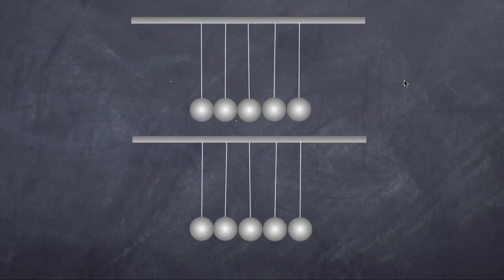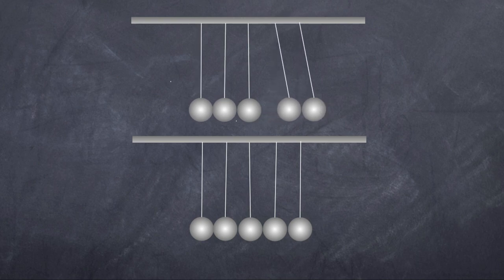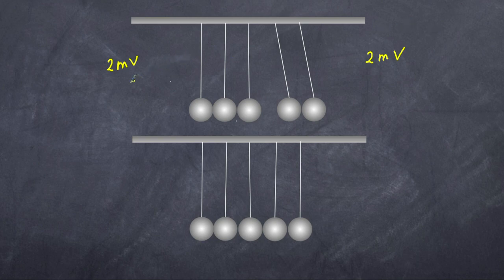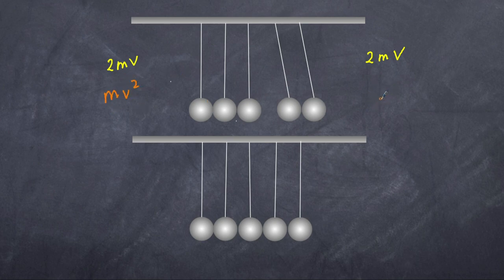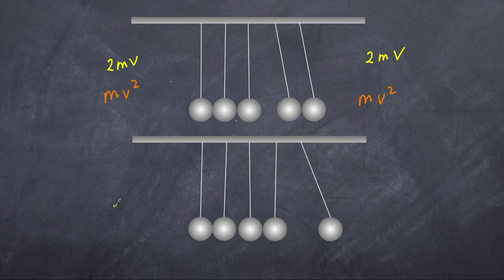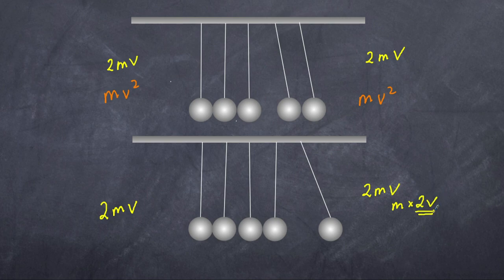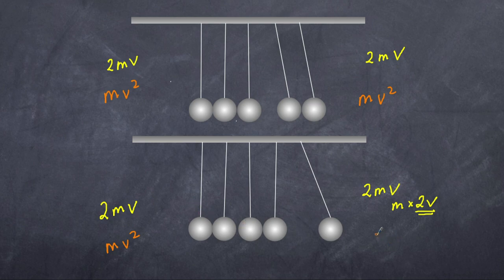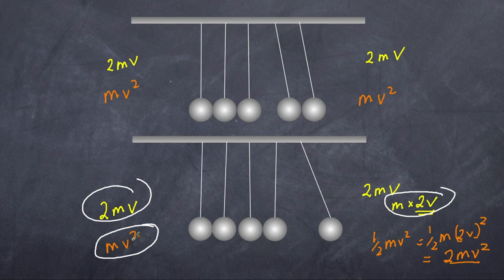newton cradle breaking physics laws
IN this video I show a demo with a Newton's cradle that is actually impossible. But why, well keep watching and I will explain the physics behind it